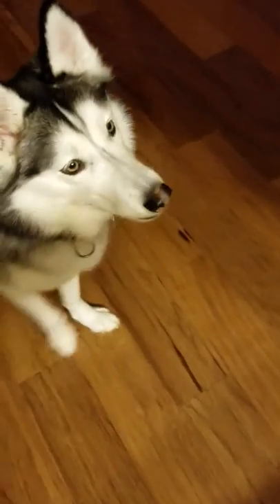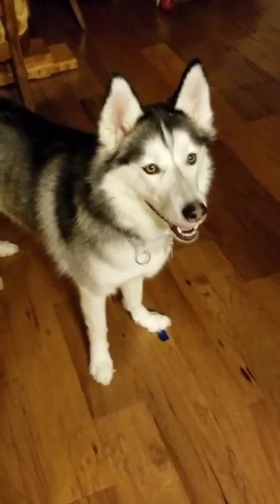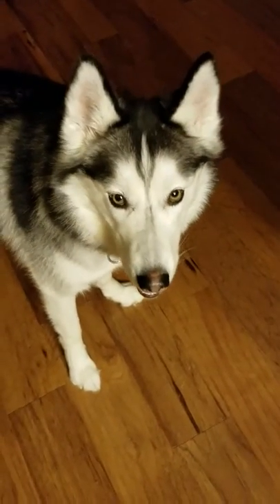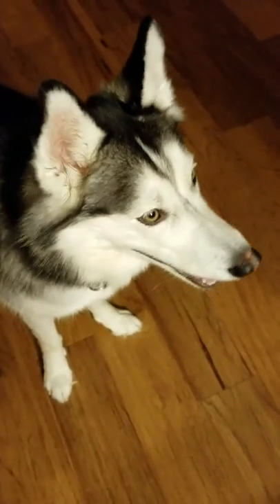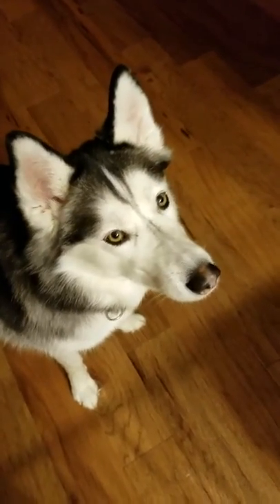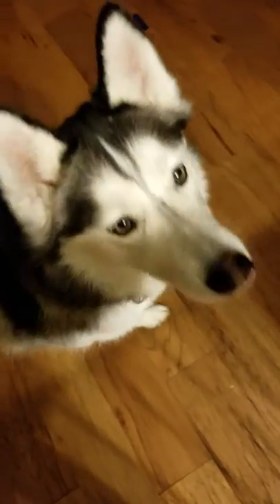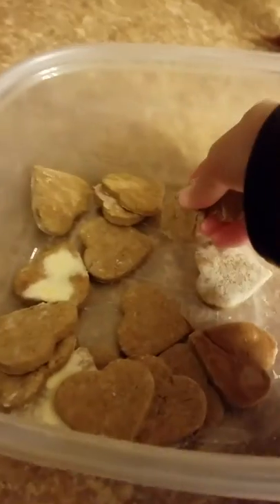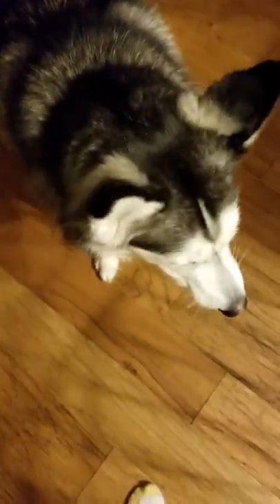Husky loves homemade dog treats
Husky loved this recipe, Nala ran out of cookies and I was bored so I looked up a recipe and tried it out. Safe to say she loves them.
Recipe
2 1/2 cups wheat flour
1 teaspoon baking powder
1 cup peanut butter
1 cup water
2 tablespoons of honey
1 egg (I did not use egg I substituted ener G egg replacer) (food allergy to eggs no eggs in my home )
I used paddle attachment on my stand mixer.
350 degree oven.
Roll out 1/2 thick let set for 15 minutes then use cookie cutters of your choice.

Watch baking time on first batch to be sure you dont need to add or subtract a moment or two..

Let me know if your dog loved them to. ...
Have a great day from Nala...the crazy husky..